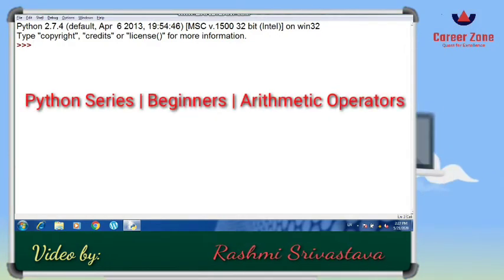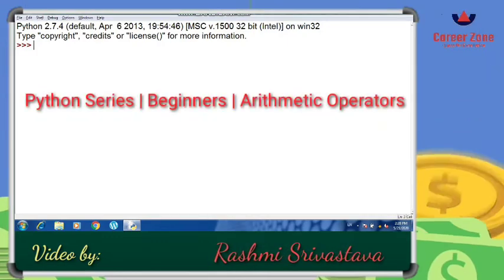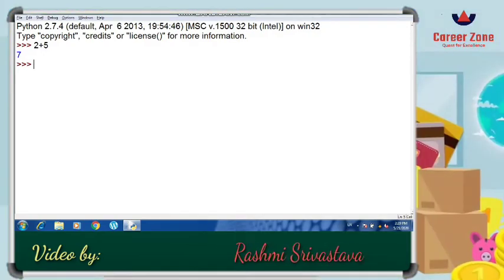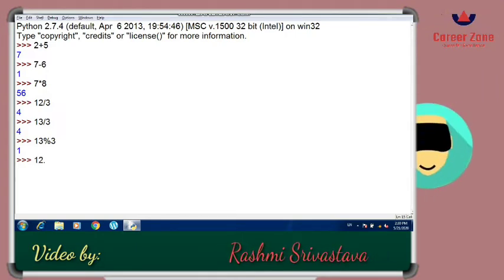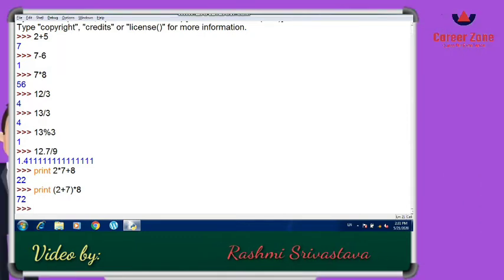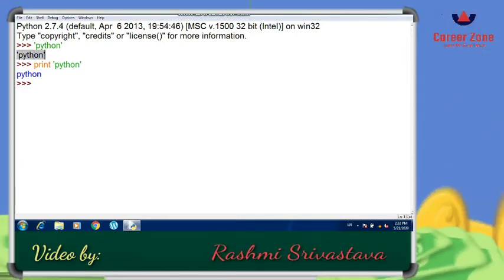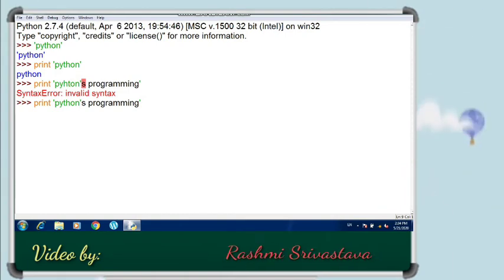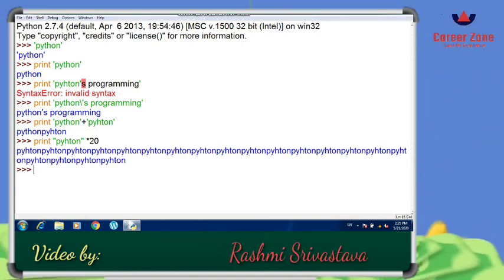Python Series | Beginners | Tutorials | Arithmetic Operators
This python tutorial will help you to understand how to use arithmetic operators in python
by writing simple code.

For more tutorials on python --